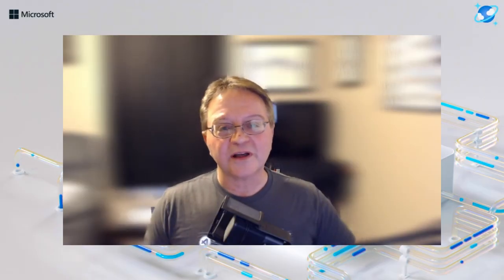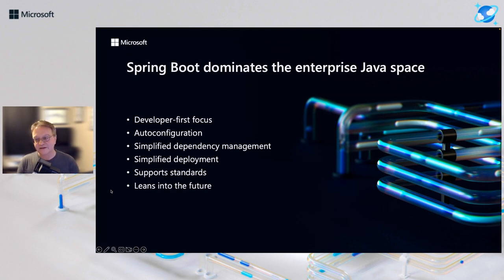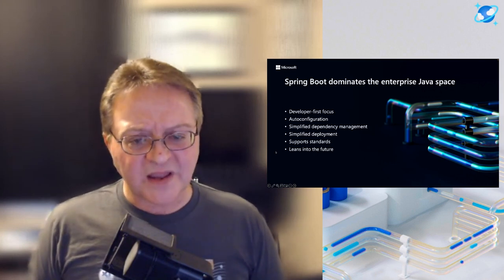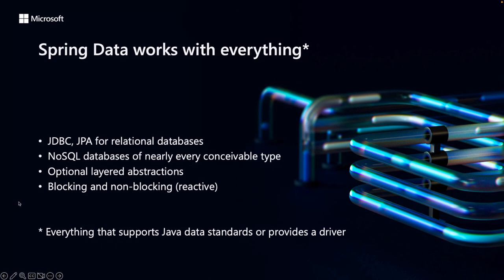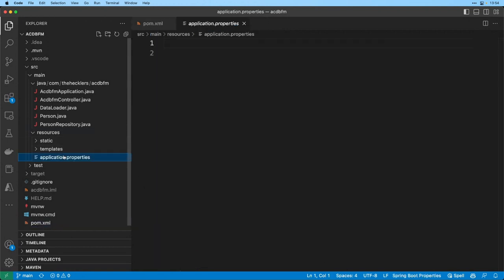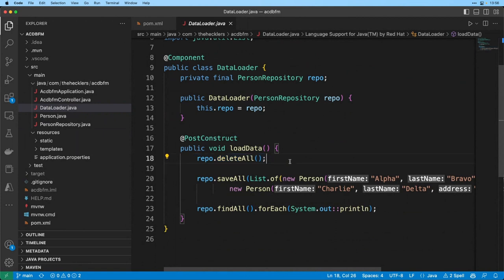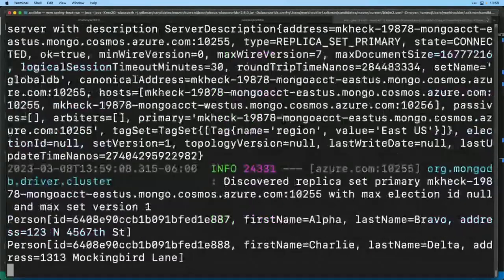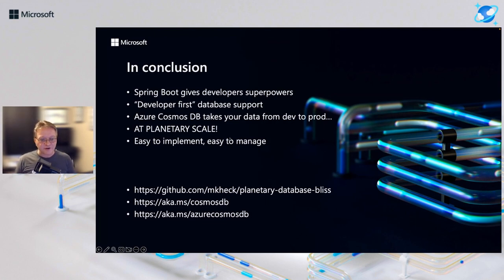Spring Boot + Azure Cosmos DB for Planetary Scale Database Bliss | Azure Comos DB Conf 2023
Tame Your Data Monsters: Spring Boot + Azure Cosmos DB for Planetary Scale Database Bliss

Java developers can use nearly any database in existence, and Spring Boot takes the pain out of doing so. Spring Boot, when combined with one of the various Spring Data projects and/or a community- or vendor-provided starter, enables developers to focus on user requirements - including data requirements - with robust database capabilities built in.

This gives Spring Boot developers great power, and according to a wise philosopher, with great power comes great responsibility. The ability to work with several different databases enables Boot developers to accomplish widely-varying missions while wielding their toolchain of choice. The corresponding downside is that those same devs often find themselves dealing with a plethora of disparate databases running in different environments.

Enter Azure Cosmos DB. Developers can migrate SQL Server, MongoDB, PostgreSQL, Cassandra, and other databases to a truly planetary-scale Azure Cosmos DB database and fully leverage all of those APIs, with few or no code changes to their Spring Boot apps. Developers can focus on the business value without wasting any time wondering where their critical data is or if it will scale. It's here, it's there, it's everywhere you need it, when you need it...at lightning speed.

Come to this session to see how easy it is to put Azure Cosmos DB to work with your Spring Boot applications with a variety of backend databases and tame your data monsters!

From Azure Cosmos DB Conf 2023
Join us for our weekly show, Azure Cosmos DB Live TV

Azure Cosmos DB Conf is a free virtual developer event co-organized by Microsoft and the Azure Cosmos DB community. This is our third Azure Cosmos DB Conf. Sessions will be a combination of Microsoft and community delivered. Come and learn more about Azure Cosmos DB. See what others in the community are building.